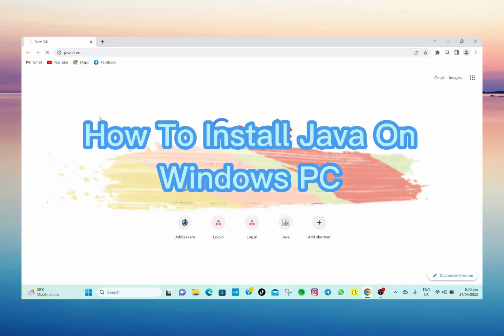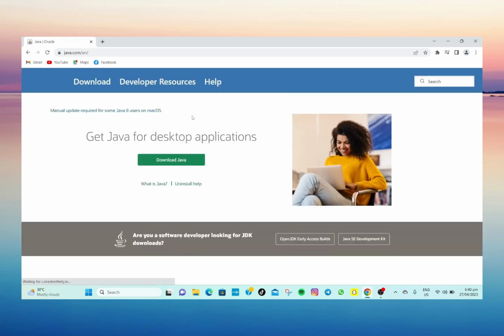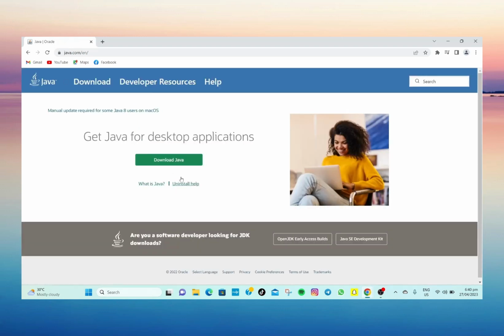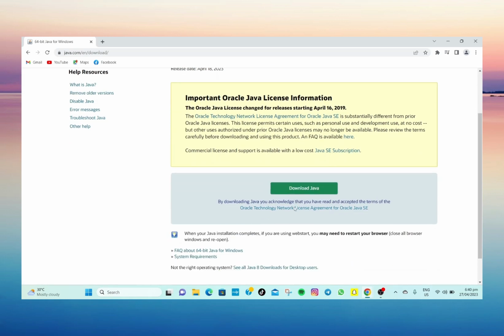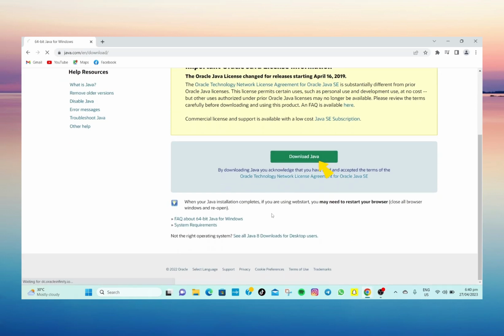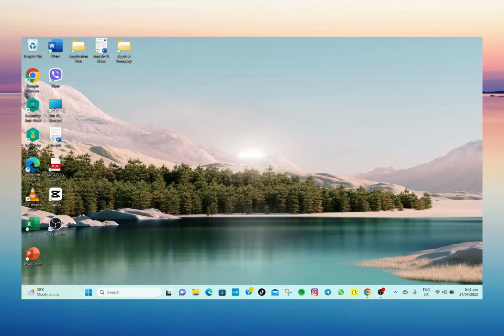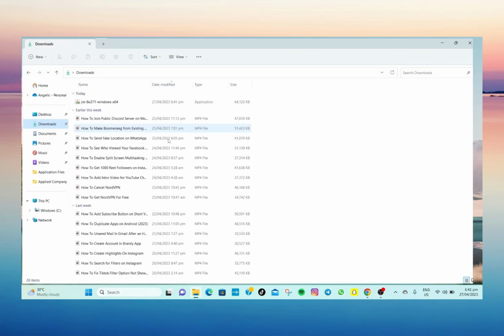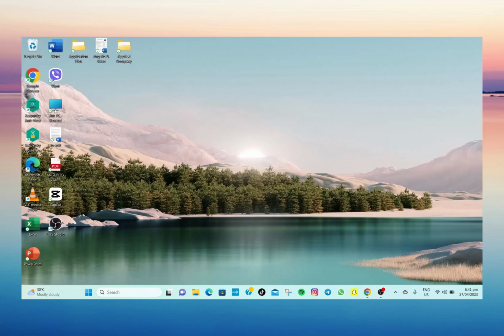How To Install Java on Windows PC (BEGINNERS FRIENDLY)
Having trouble getting Java? Today, we from "The Tech Mentor will learn you how to download and install Java on Windows PC. This will work on any version of Windows including Windows 11 and Windows 10 and earlier.